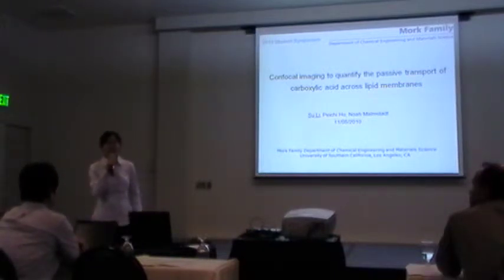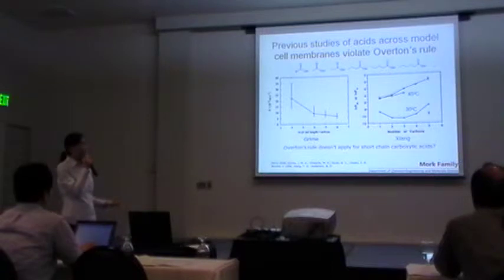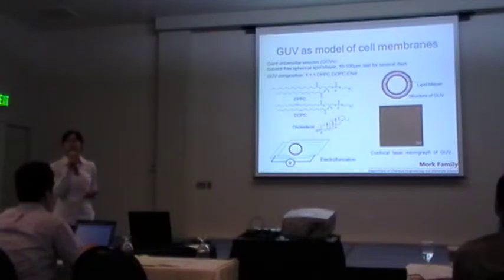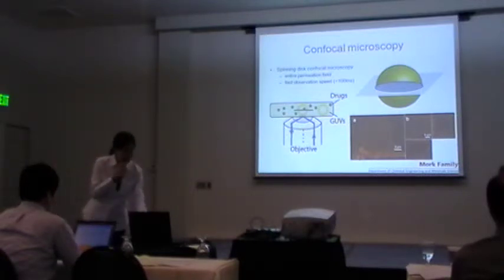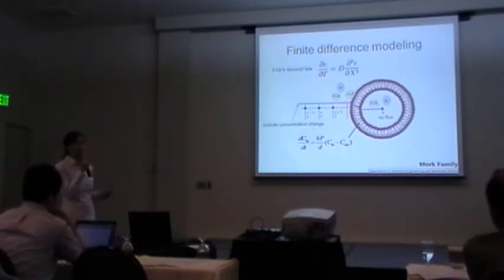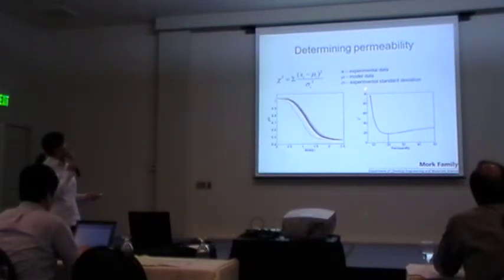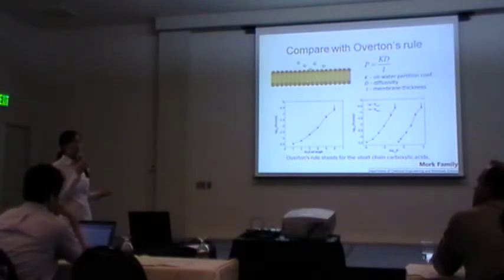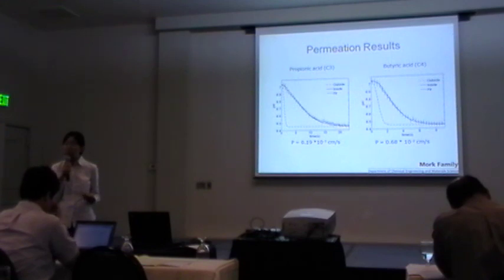Confocal Imaging to Quantify Passive Drug Transport across Biomimetic Lipid Membranes - Su Li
Student Research Symposium 2010